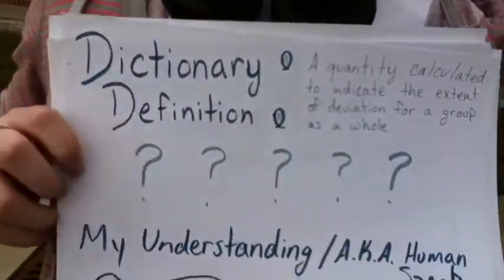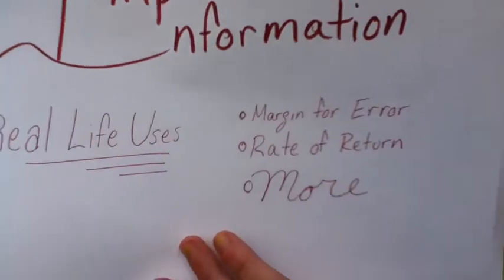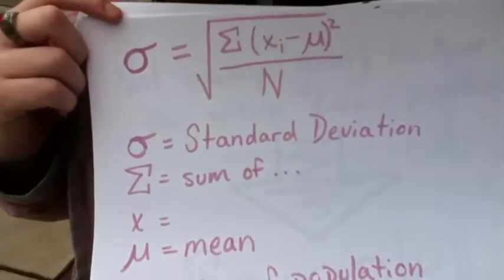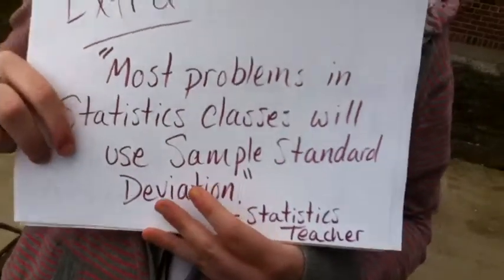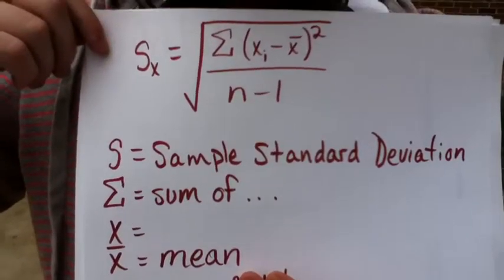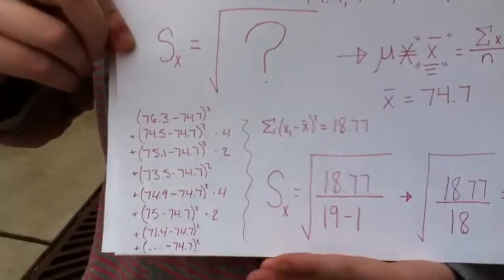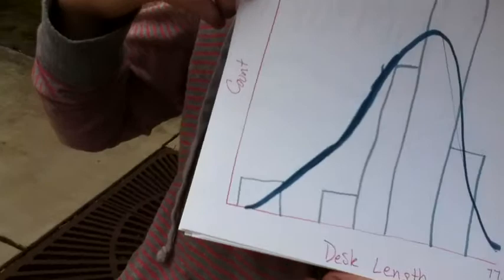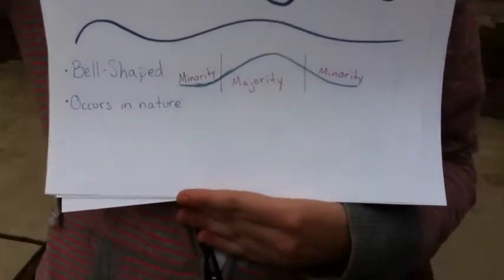Standard Deviation *don't watch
Video about standard deviation for my data driven statistics class.